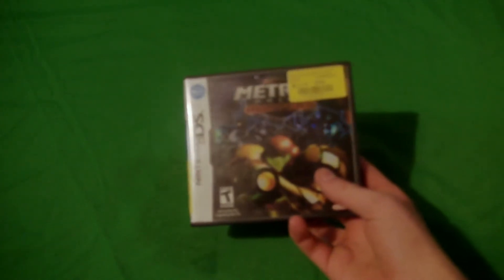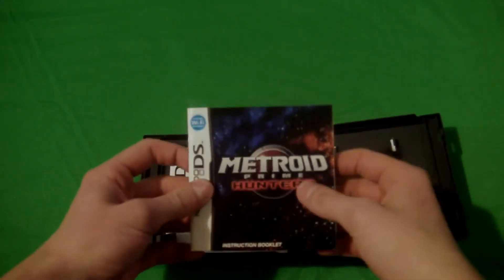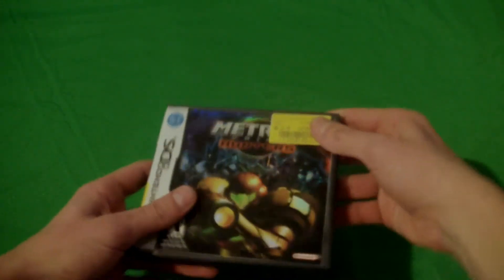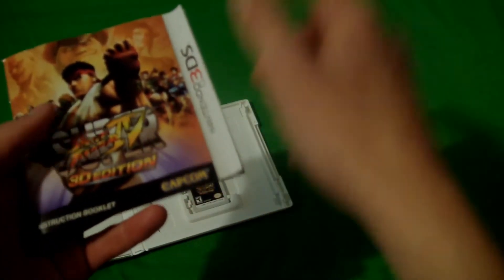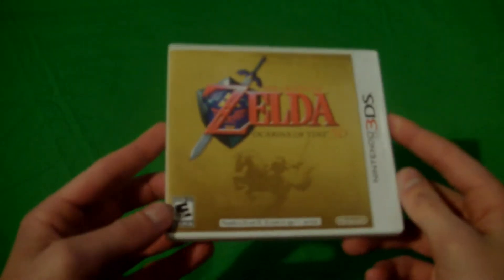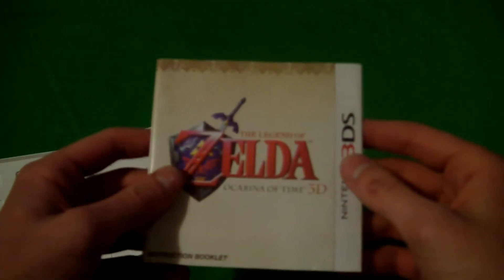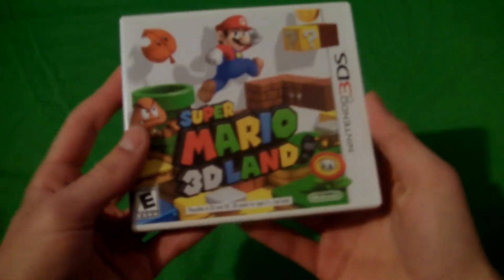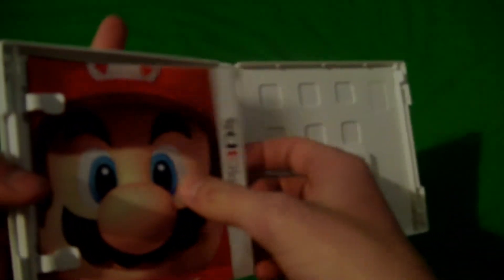nintendo rant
a little pet peav that brings my piss to a boil